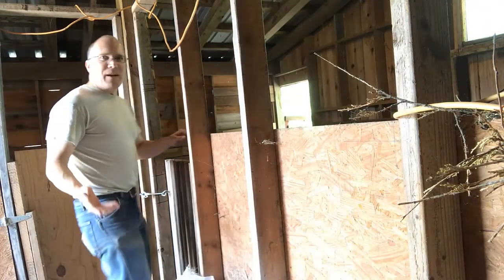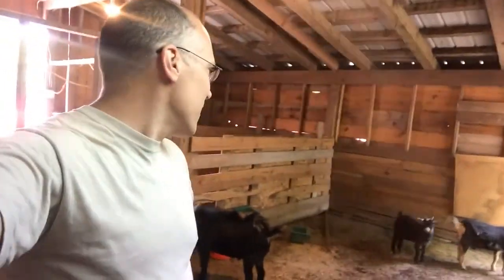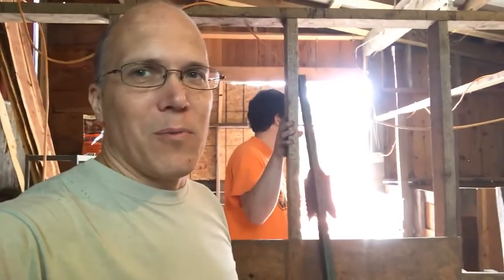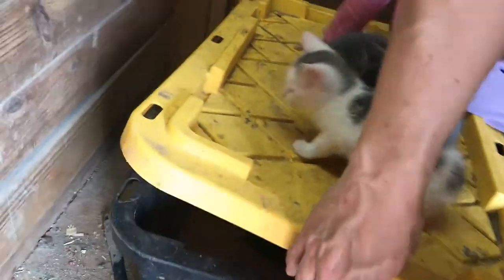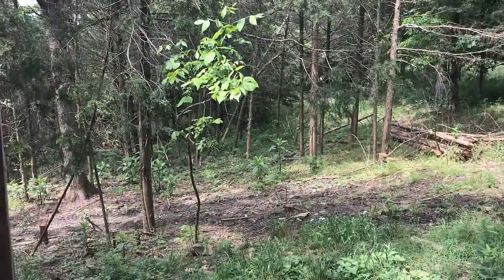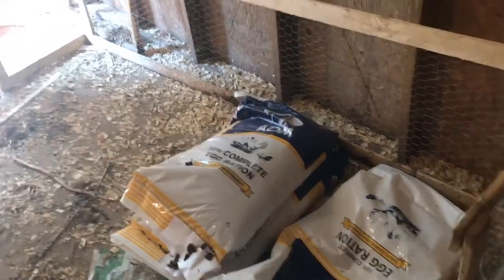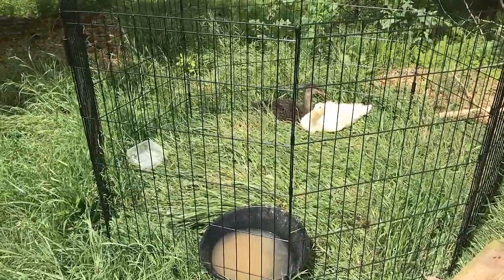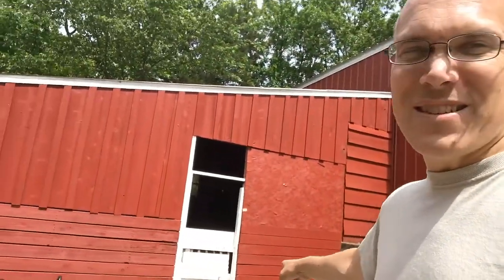Chores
Chores list
Mini Pigs 7:45
Cats 9:11
Goats and Pigs 9:32
Goats details 10:10
Pig details 11:16
Chickens 12:22
Duck details 15:25
Rabbits 15:57
Evening Chores 17:09